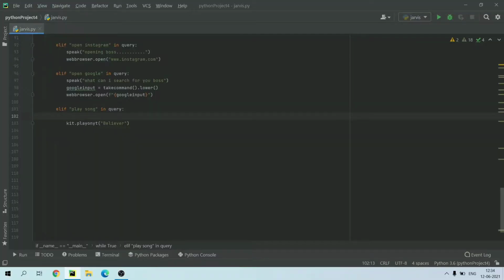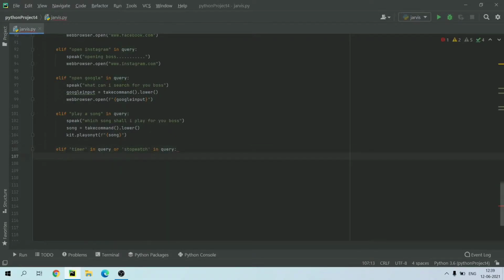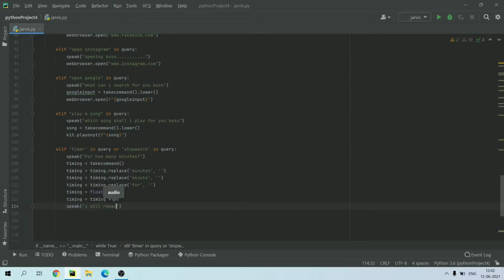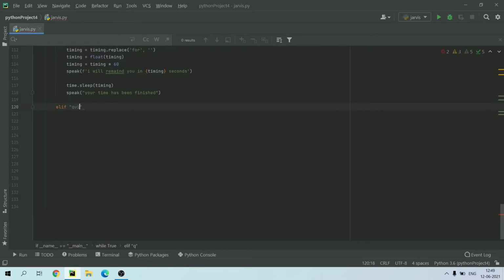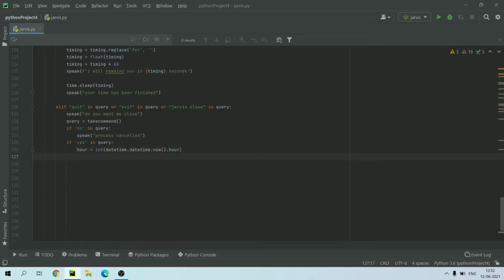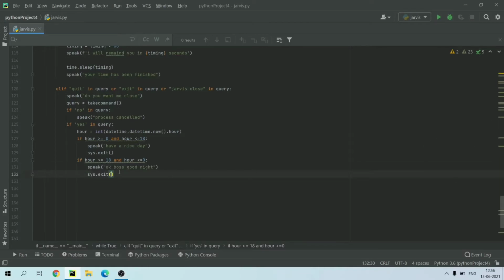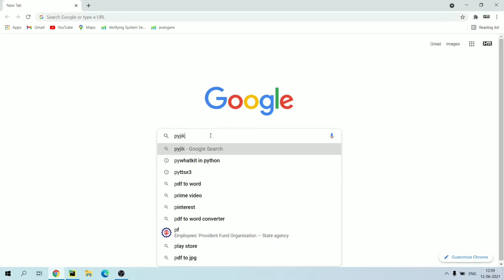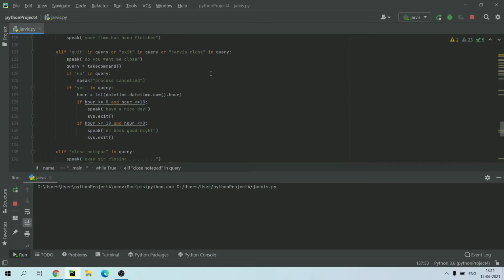How to make Jarvis using Python-part 3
how to make Jarvis using Python path for and this video I have covered lot more topics play subscribe to our YouTube channel please like this video please share this video with your friends still the state on bye-bye